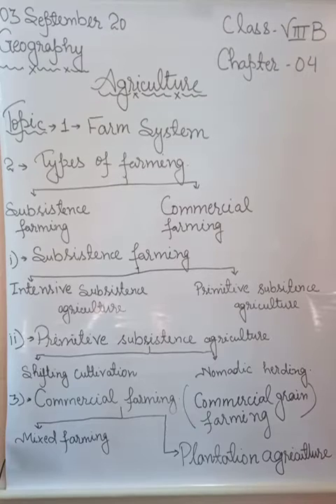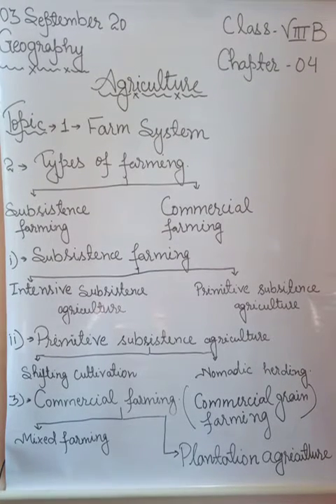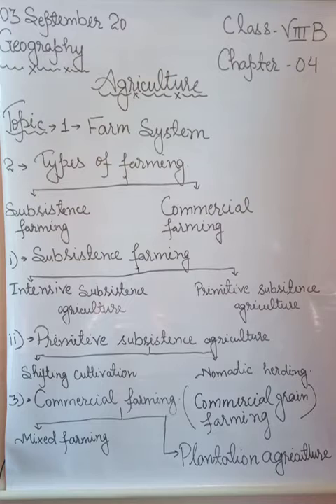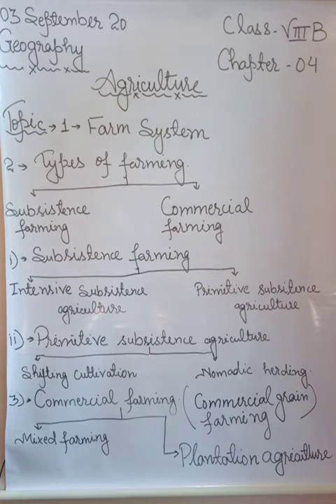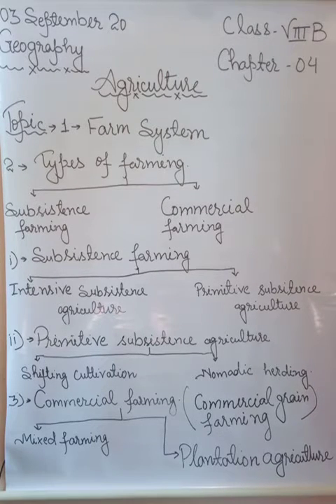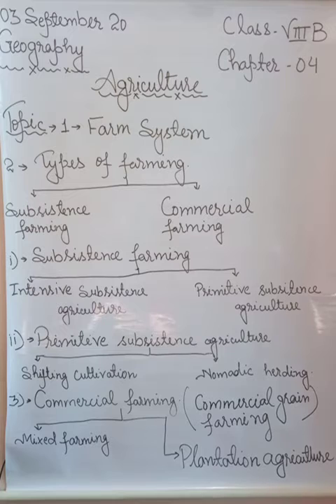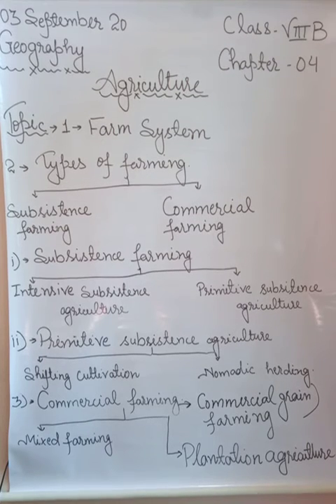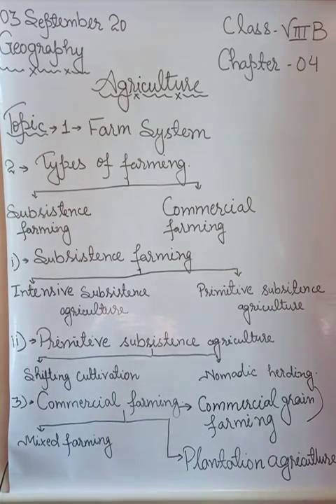September 2, 2020